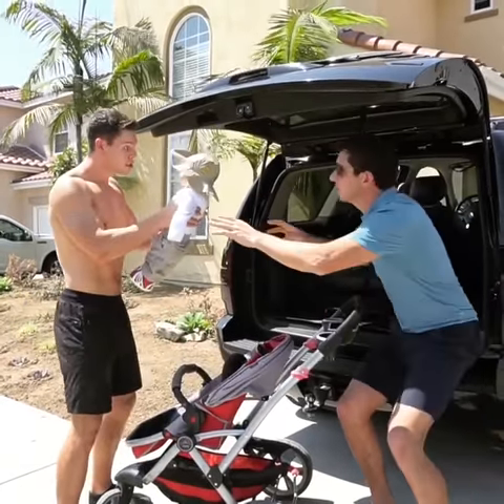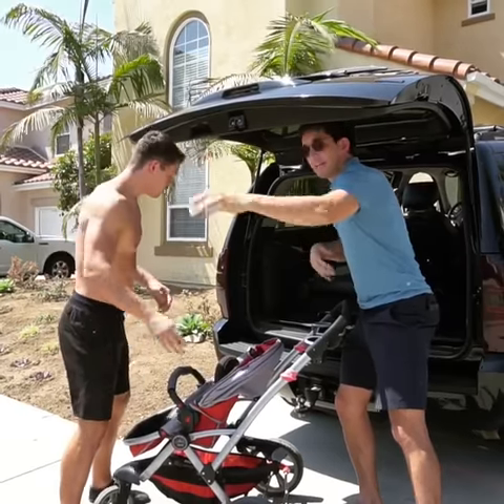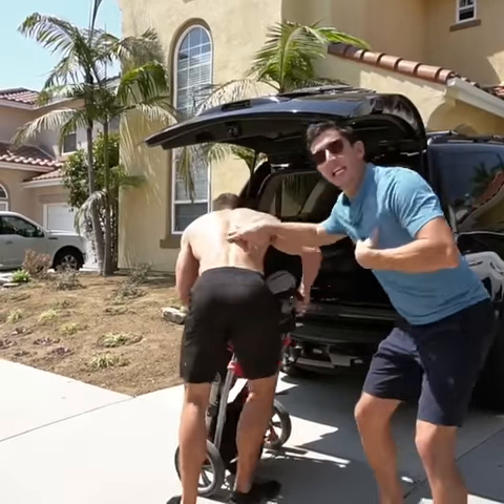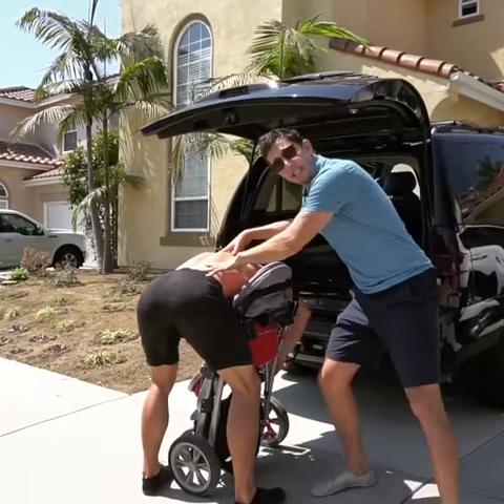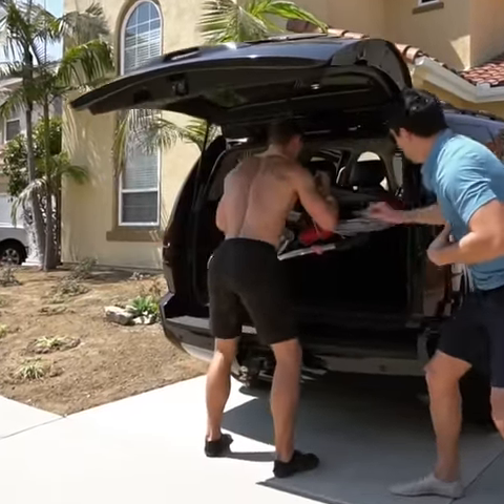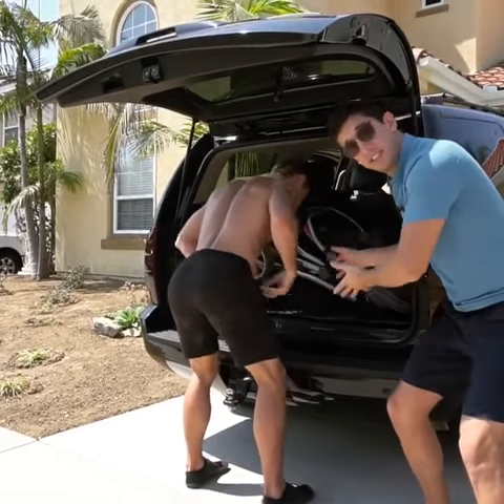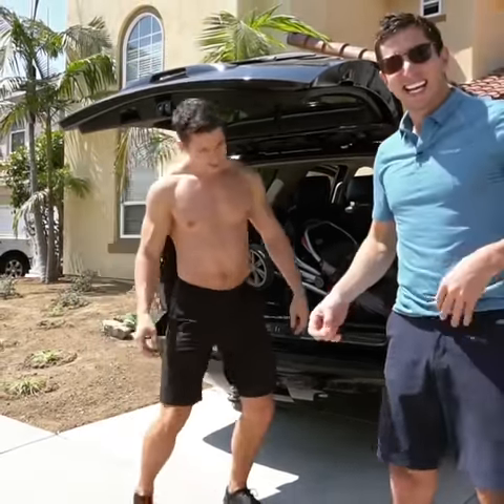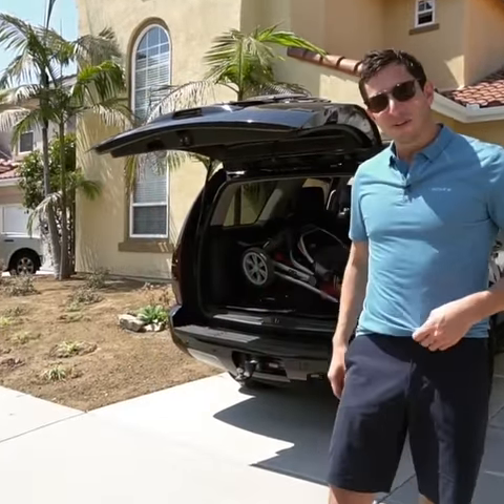Lifting A Stroller to the Back of a Vehicle -MoveU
Lifting a stroller from the ground to the back of a vehicle can be brutal. Sleep deprivation makes everything more difficult… but don’t sacrifice your body to lift those suckers into the car. With a little awareness of your movements you can protect yourself. .

Take a second to set yourself up before lifting. If you are picking up baby, stroller, or car seat, the setup is the same. Stand up tall with ribs stacked over hips, no rib-thrusting. Pull the shoulder blades down and back, HINGE at the hip, maintaining a flat back, bend knees as needed to reach object, then lift the object and exhale with an active core while maintaining a flat back. Get close to the vehicle and set it down using the same cues. This is essentially a deadlift. newmoms be aware that core and pelvic floor activation may be impaired following birth. If you are experiencing this there are so many things you can do to help you restore restore proper function!

When shopping for a stroller practice collapsing and lifting it. Some are quite heavy and this may need to be a consideration when selecting one. It doesn’t take any more time to lift it correctly- you just need to be aware of your movement patterns. Working out is great, but being aware of your movements the other 22 hours of the day is HUGE.

And yes, always be aware of the tailgate if you are a taller person! No babies were harmed in the making of this video. The Chucky doll sustained minimal injury.